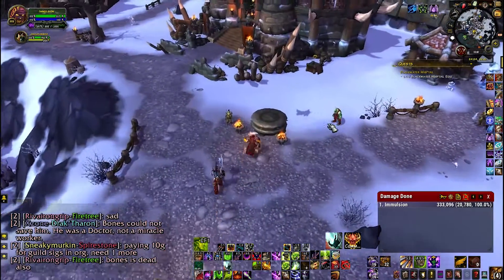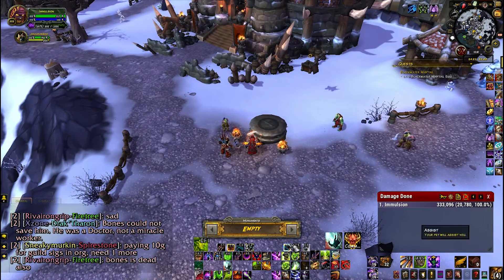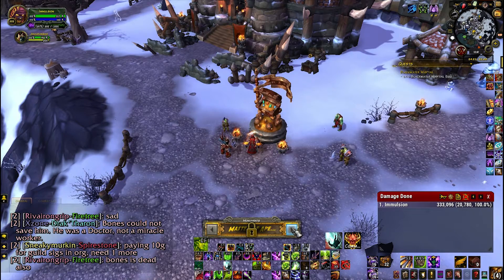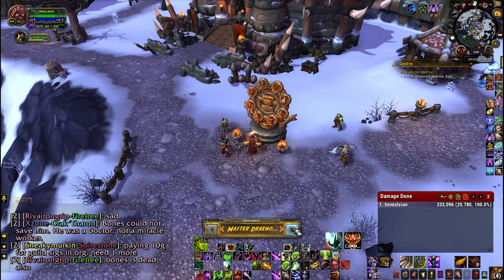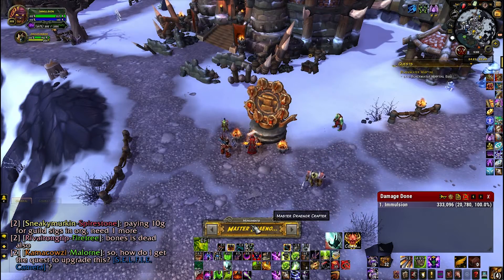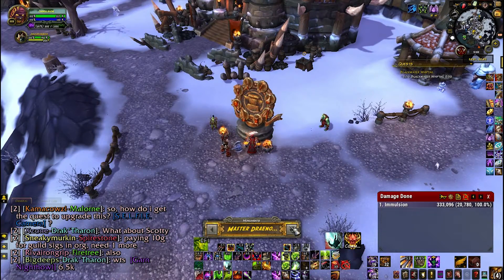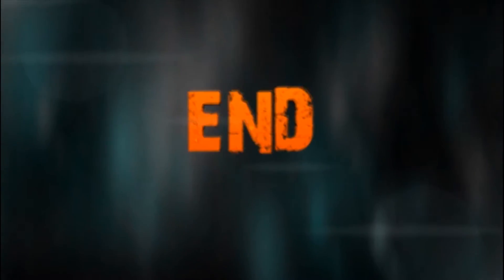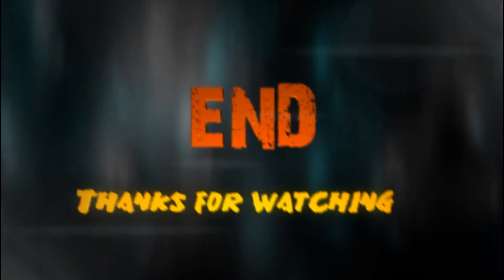How to use Monuments in Your World of Warcraft Garrison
I show you how to use your garrison monuments or statues in wow.